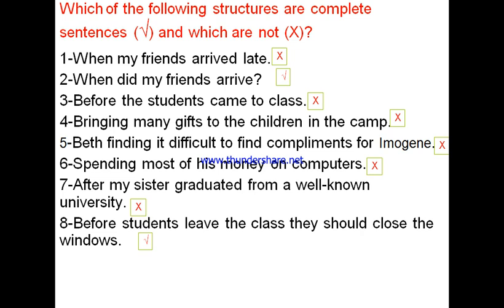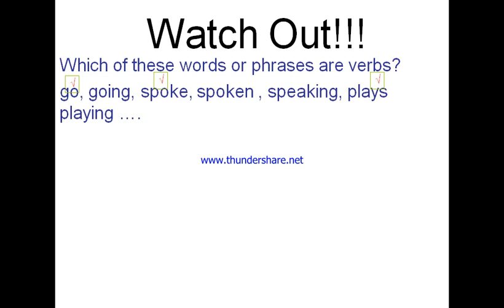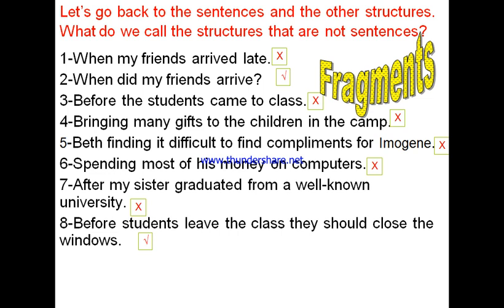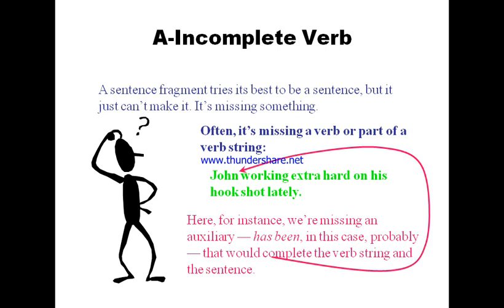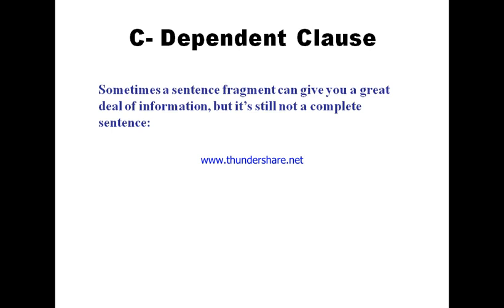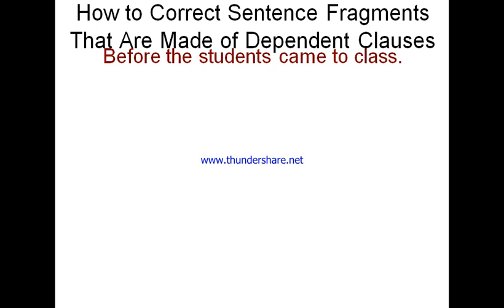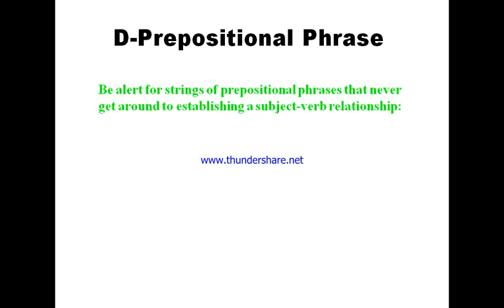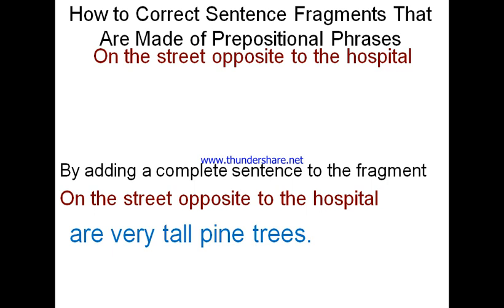Sentence Fragments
This presentation deals with sentence fragments: their types and the ways to correct them. It is very helpful to help student writers improve their writing.